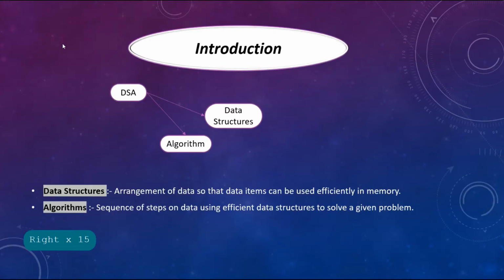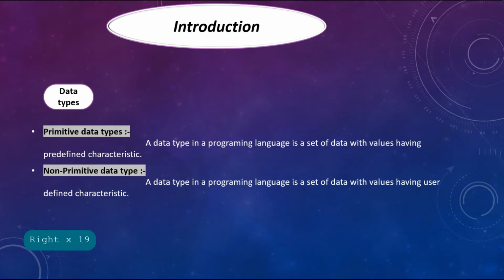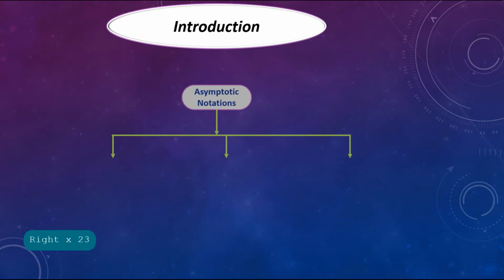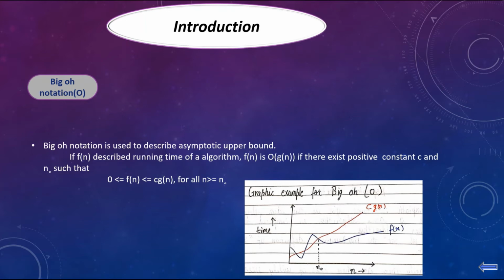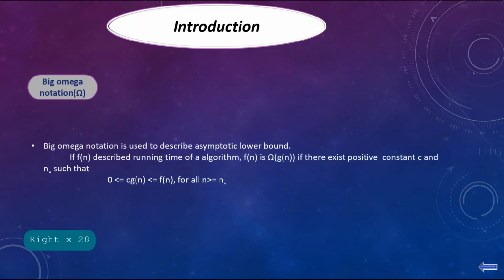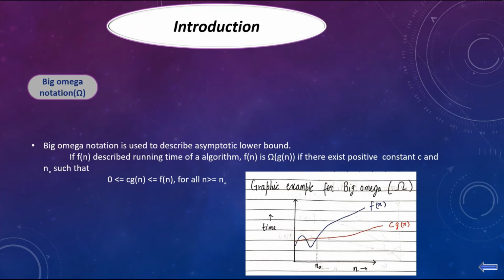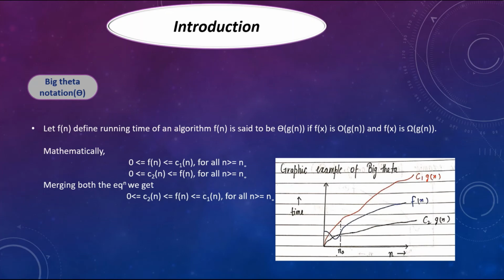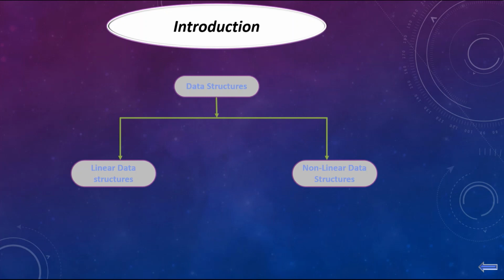Introduction to DSA #01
Hey, guys in this video we are going to have a small introduction to Data Structure and Algorithm.